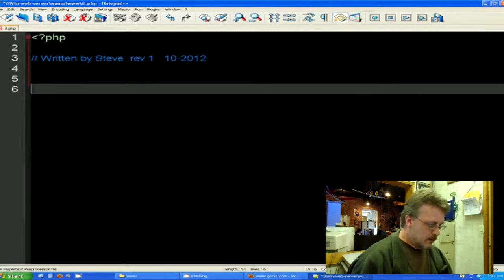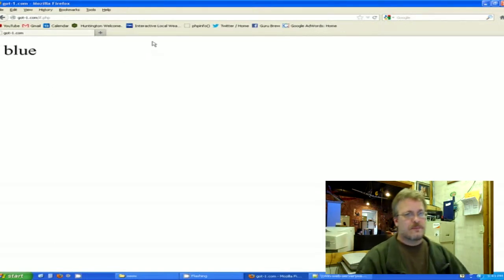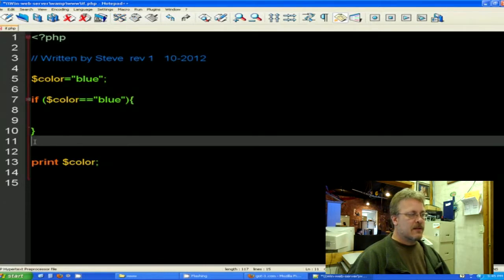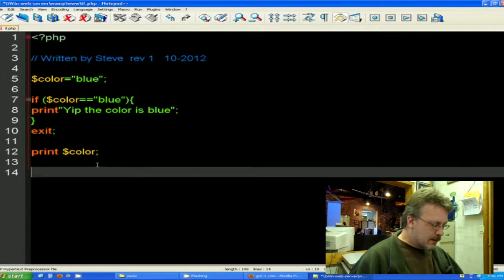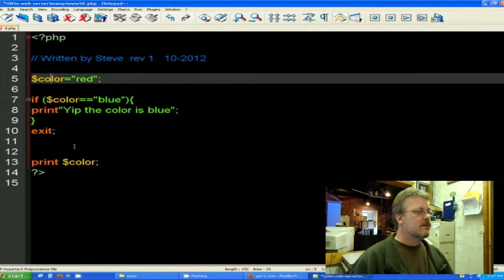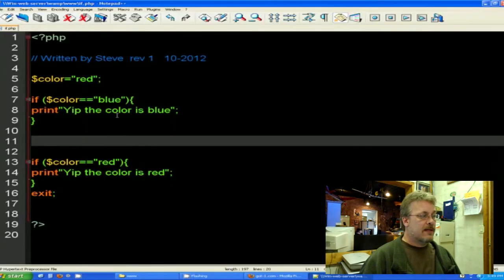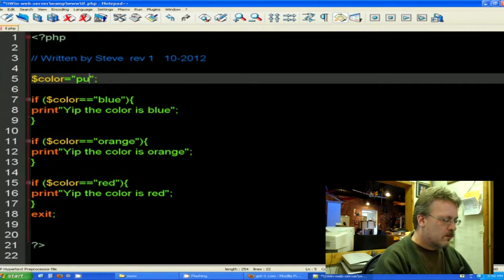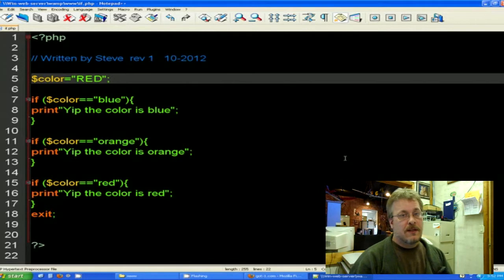PHP Class For Beginners - Lesson #4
This is the fourth video in our PHP programming for beginners series.
PHP is a very useful and popular web programming language and is not that hard to learn once the basics are understood.

In this lesson, we will be focusing on the if statement.